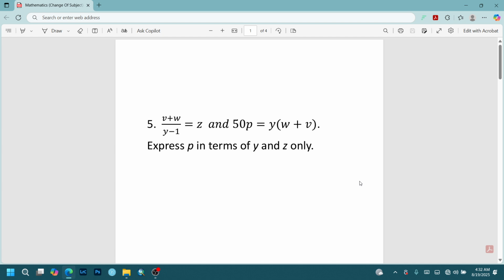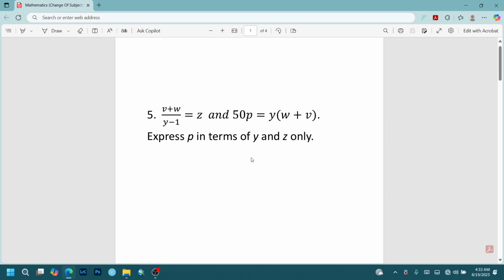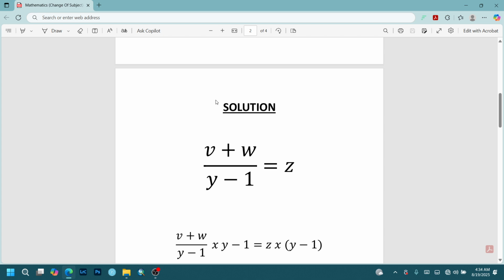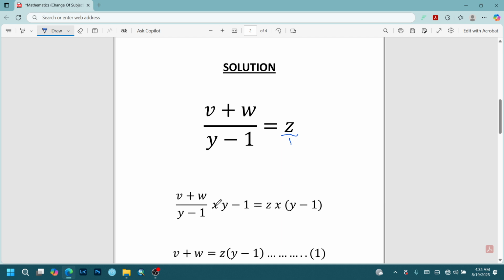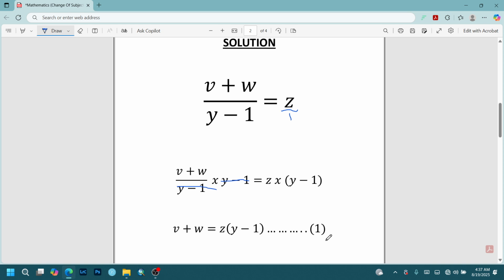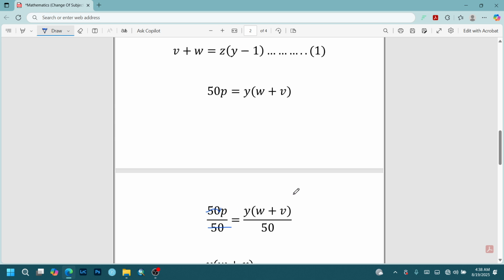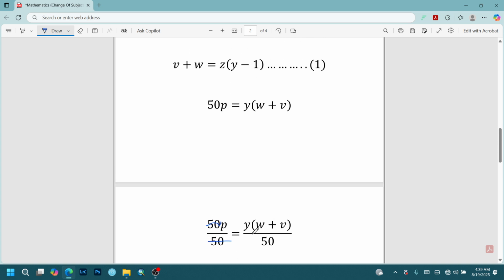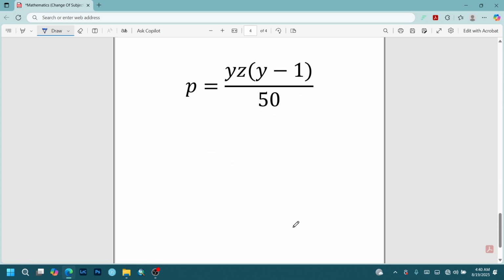MATHEMATICS || CHANGE OF SUBJECT || SERIES 36